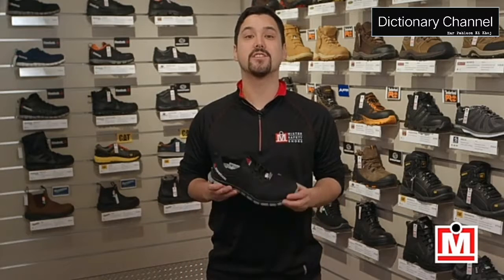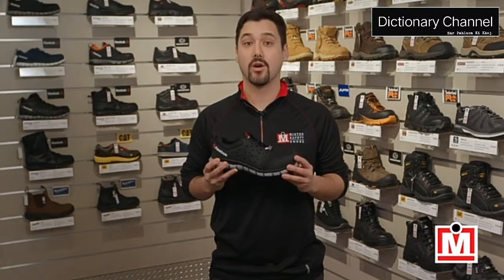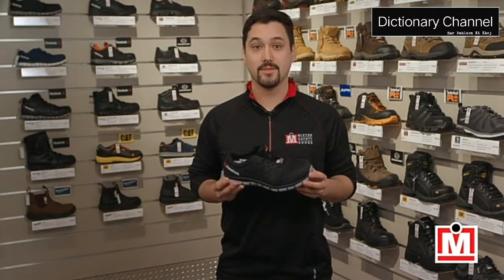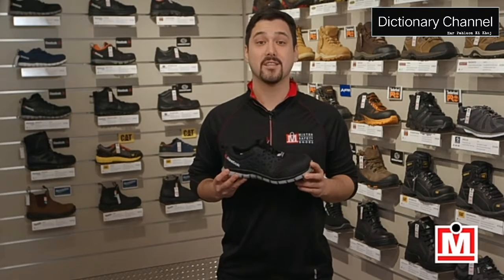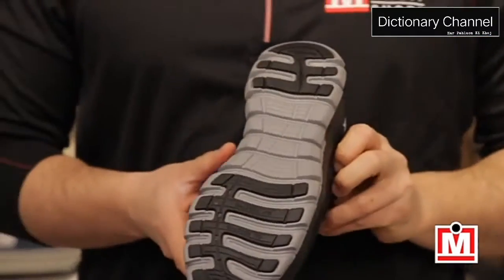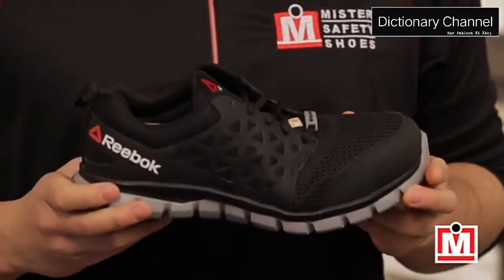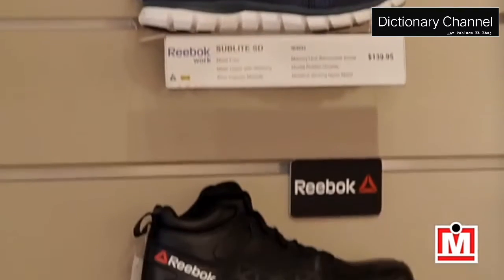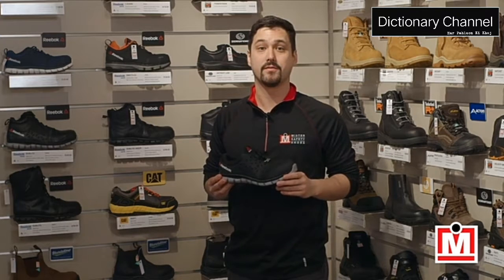Reebok product review : mister saftey shoes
Produce by
Web1956 and PED Network